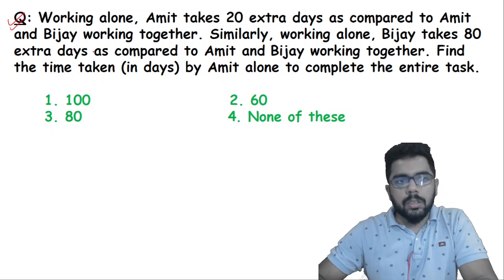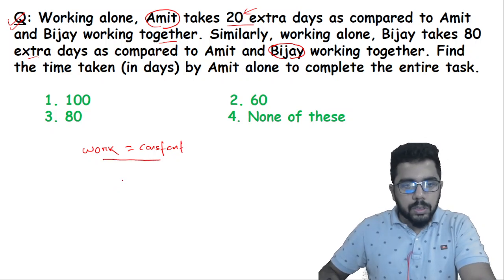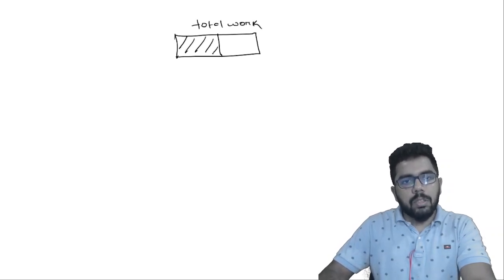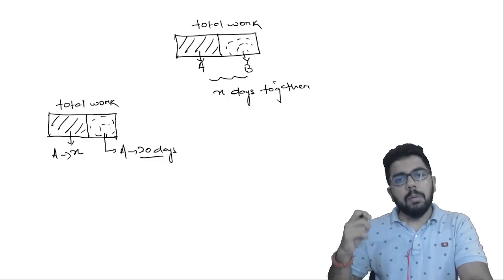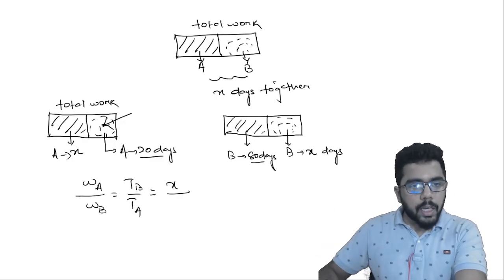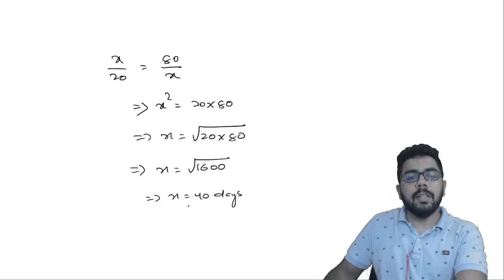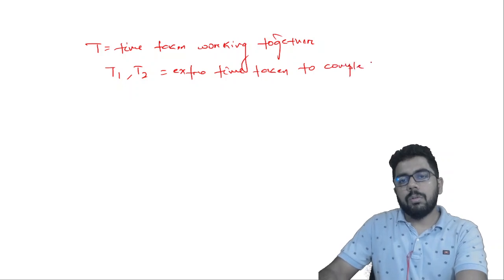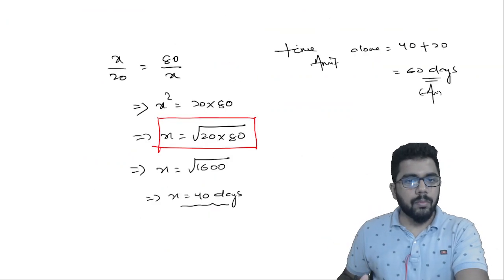CAT Exam Preparation || Quantitative Aptitude || Time and Work || Arithmetic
Hello everyone!

In this video, we have discussed a very important question on the topic of Time and Work from the Arithmetic section. This is a very important topic from Quantitative Aptitude Area and it's very informative for CAT aspirants.

About me:
Hello everyone!